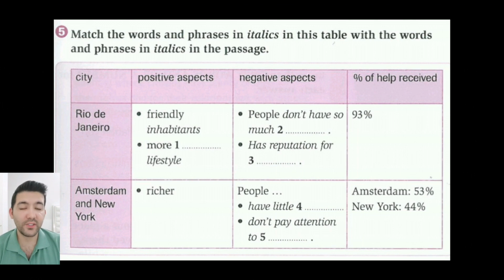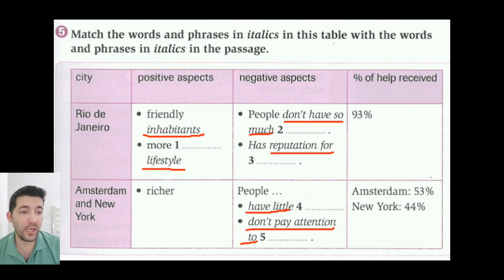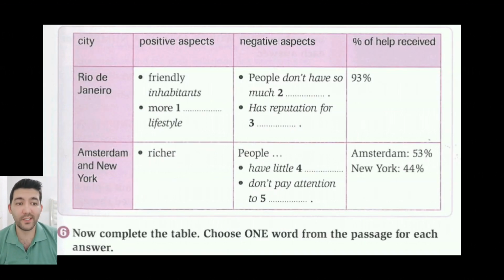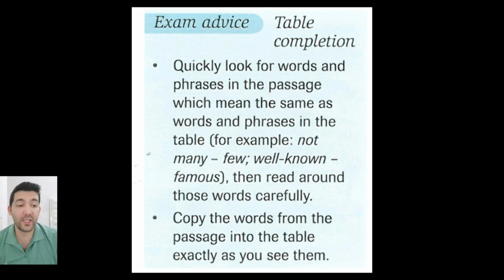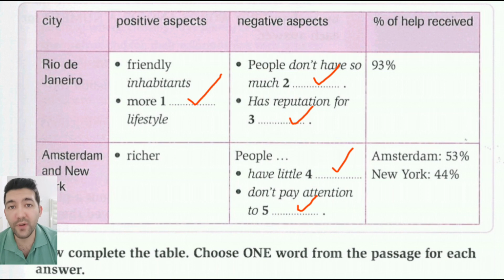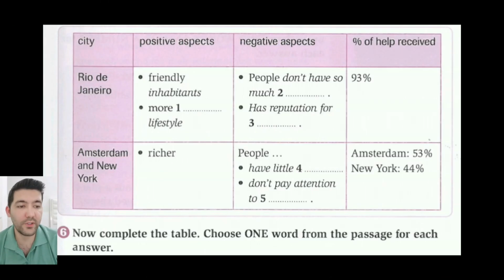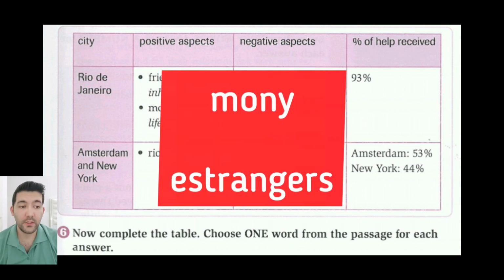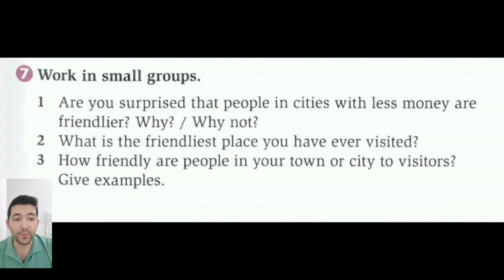Complete IELTS 4-5, Unit 1, Page 9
The Complete IELTS 4-5 is a comprehensive guide for students preparing for the International English Language Testing System (IELTS) exam. It consists of four sections, each focusing on a different module of the exam: Reading, Writing, Listening, and Speaking.

To help students achieve success on the IELTS exam, there are many resources available, including textbooks, online courses, and video tutorials. In this video series, we will delve into the Complete IELTS 4-5 textbook and explore each module in depth, providing useful tips and strategies for tackling the exam.

Whether you are a student who is just starting to prepare for the IELTS exam or someone who has already taken the test and is looking to improve their score, this video series will provide you with valuable insights and information that will help you succeed. So sit back, relax, and let's dive into the world of IELTS preparation!

The Following Teaching Material is adapted from  Cambridge University Publications.

CLIL, Grammar, and Idioms. Twinglish, EngPls, LearnALanguage, StudyEnglish, and LearnEnglish